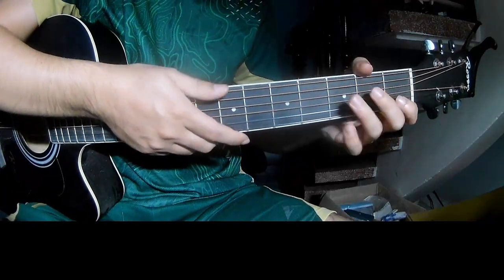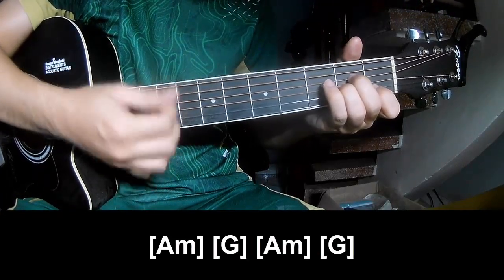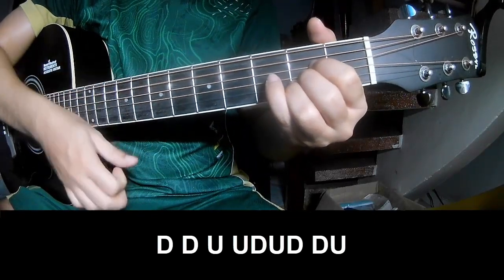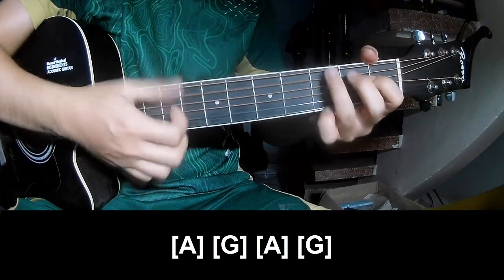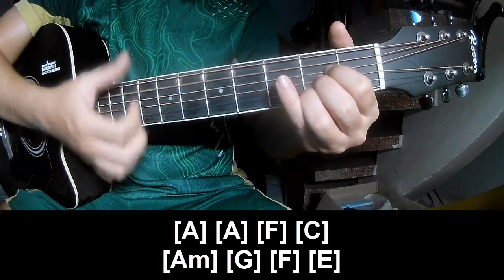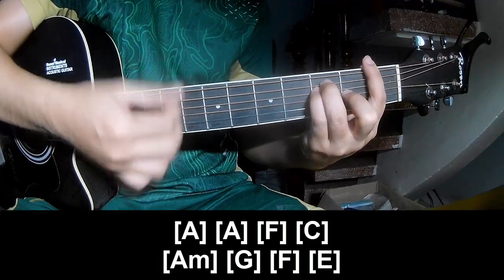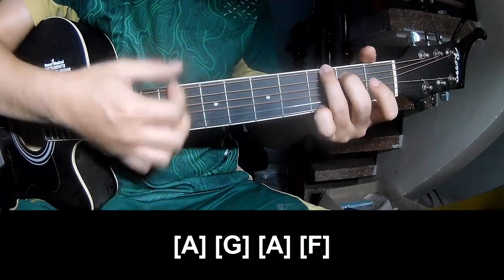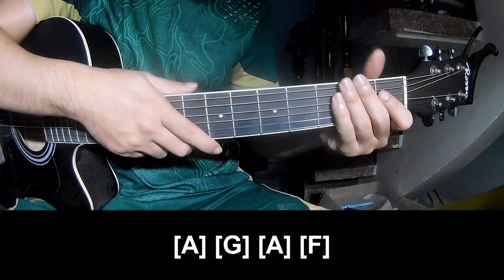How To Play Guitar ZERO By Vaundy Version 1